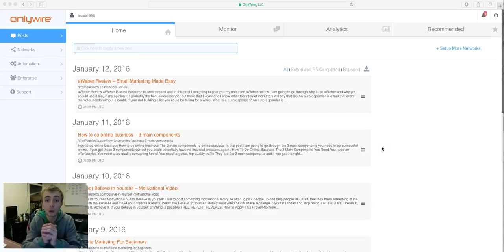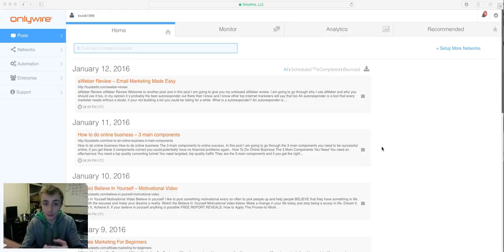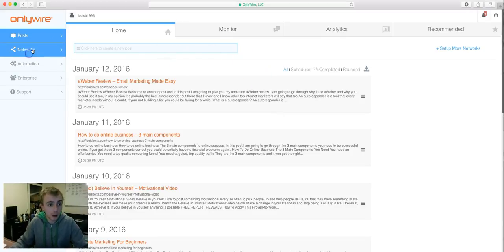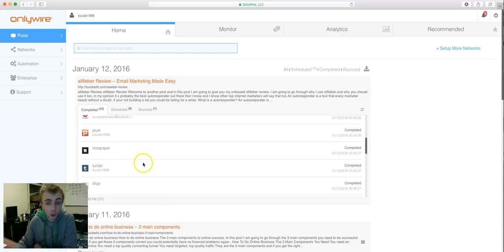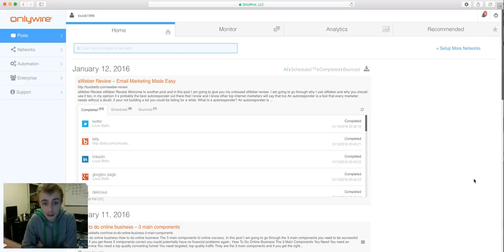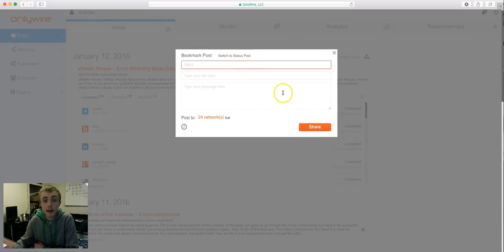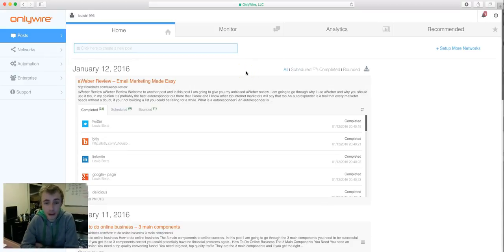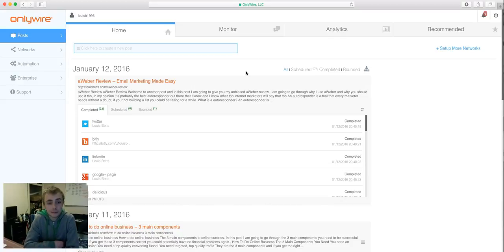Content Syndication | How to syndicate your content fast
In this video I am going to show you how you can get your content syndication process done very fast with this fantastic tool. There are so many content syndication platforms out there but I use 1 specific tool and thats Only Wire

Want to find out more about content syndication, then go

You can get access to only wire for free today but I highly recommend you get the upgraded account at $9.99 per month it's absolutely worth it. If you want to automate your content syndication then only wire is for you.

Like I said there are so many content syndication sites but I have found only wire to be the best one.